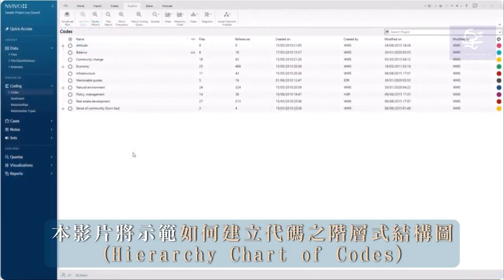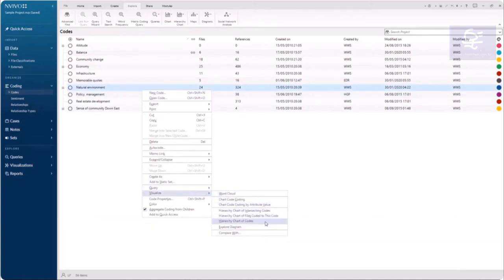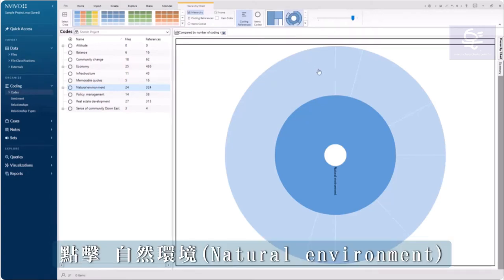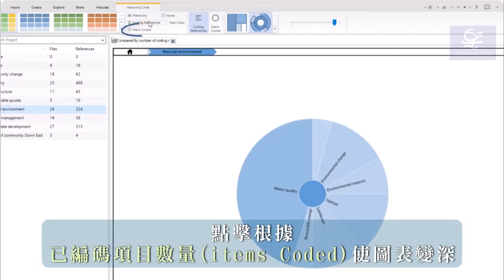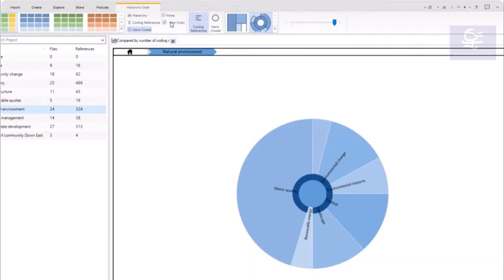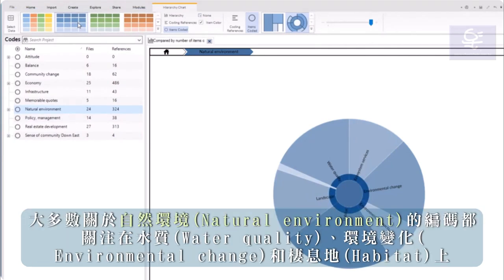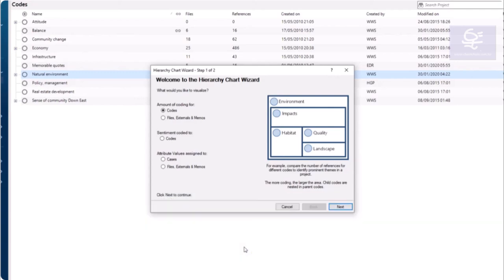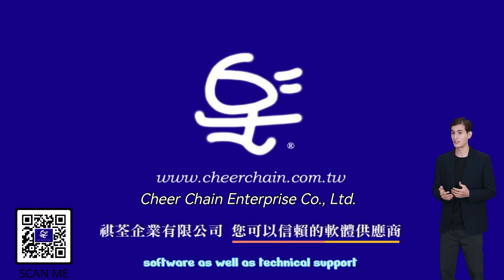NVivo 14 如何建立 代碼 之 階層式 結構圖 ? Hierarchy Chart of Codes